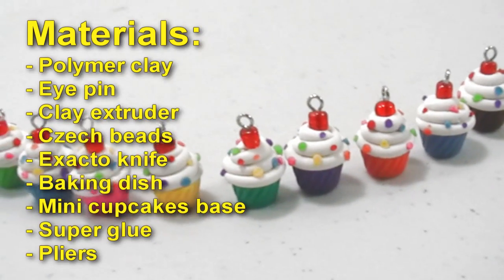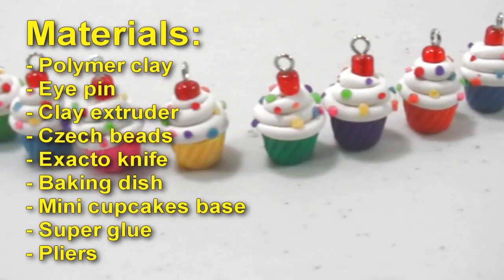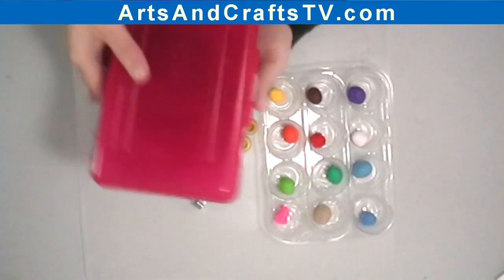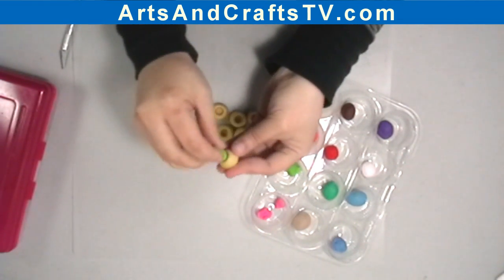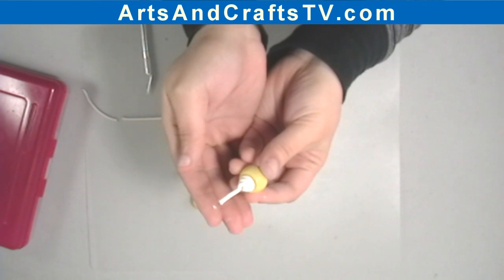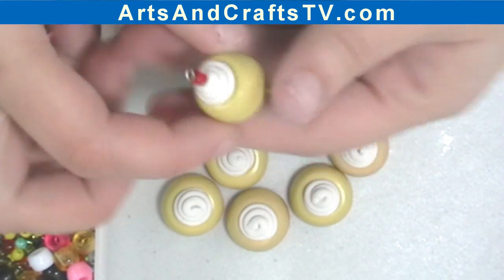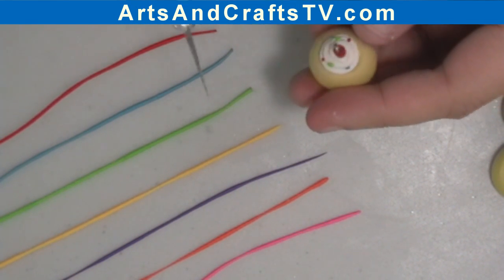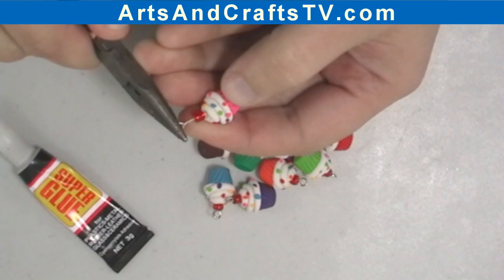How to make polymer clay mini cupcake charms with silicone mold - EP - simplekidscrafts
In this video we will show you how to make polymer clay mini cupcake charms with silicone mold

Question: Can I use a normal oven for baking my charms? yes

Question: For how long should I bake my charm? 215 F for 15 minutes

Question: Where I can buy the molds? ebay, etsy or hand made by you with my mold video.

Question: Is polymer clay the same clay as the one used by kids in school? no

Question: What are some brands of polymer clay? Sculpey, Fimo, Premo

Question: Where I can buy polymer clay? etsy, ebay, amazon, michaels, etc

XOXOXO,
Merve